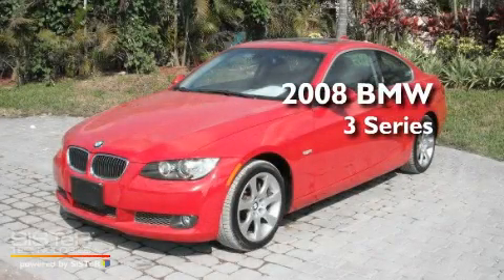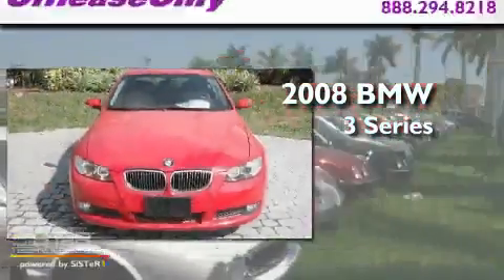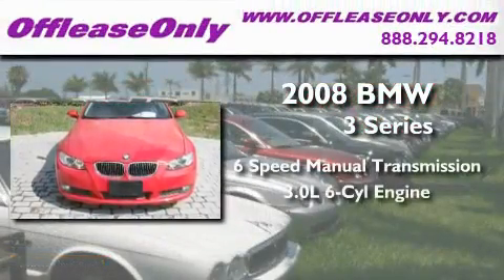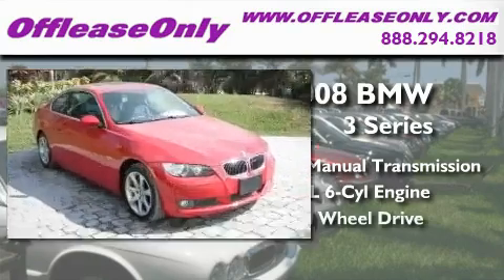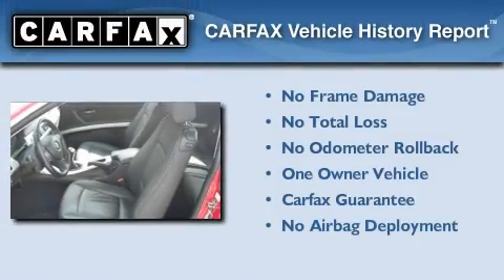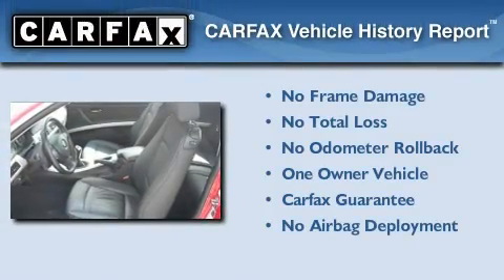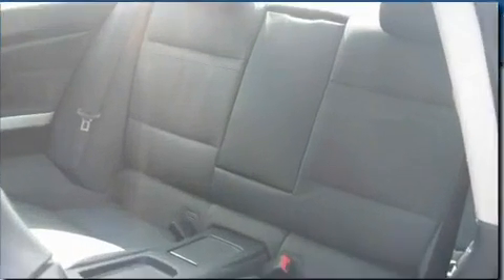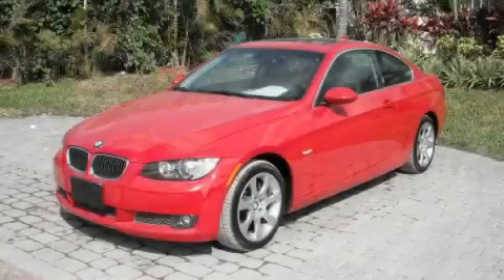Used 2008 BMW 335xi AWD Coupe Boca Raton FL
Year : 2008

 Make : BMW

 Model : 335xi

 Engine : Gas I6 3.0L/182

 Trans . : Manual

 Exterior : Crimson Red

 Miles : 50,040

 Interior : Black

 Stock : 30558

 Offleaseonly.com

 3531 Lake Worth Rd

 Used 2008 BMW 335xi AWD Coupe Lake Worth FL